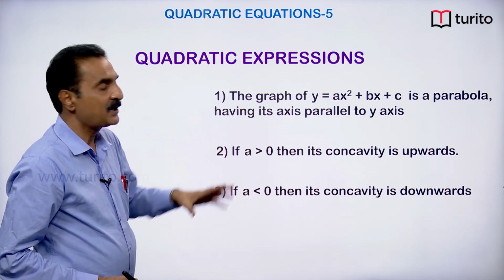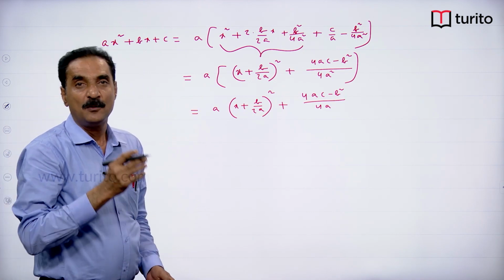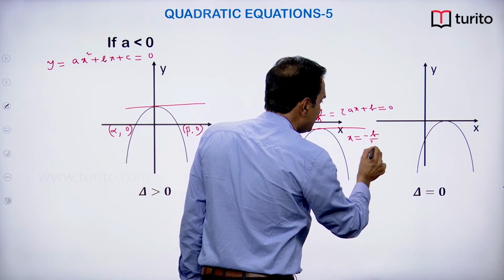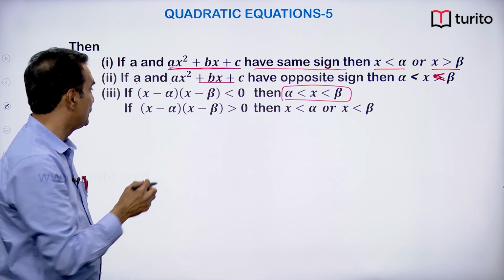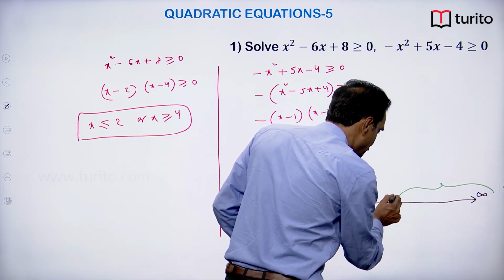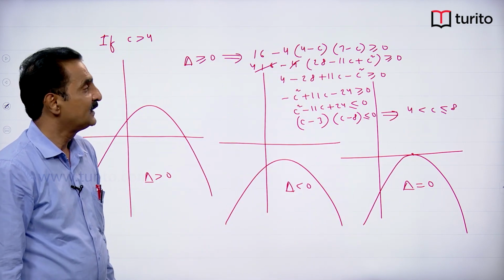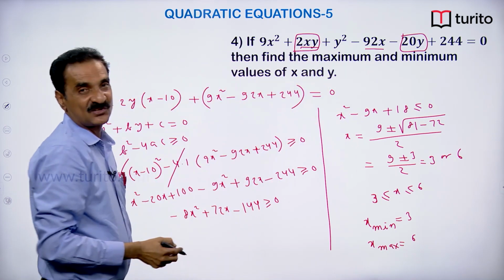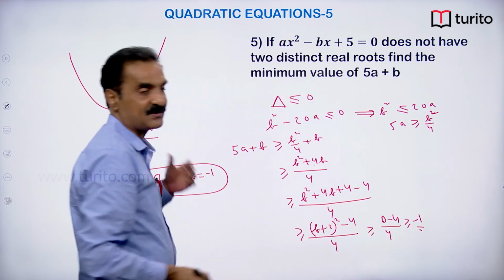11th Math - IIT-JEE - Quadratic Equations and Expressions - Range And Domain Of Quadratic Equations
The domain of a quadratic equation includes all real numbers, as the equation is defined for any value of x. The range, on the other hand, is determined by the shape of the parabola—whether it opens upward or downward—and is constrained by the vertex of the parabola. The specific values in the range are influenced by the coefficients of the quadratic equation.